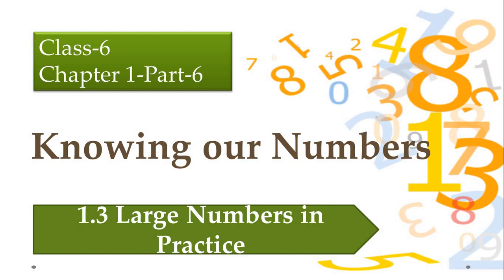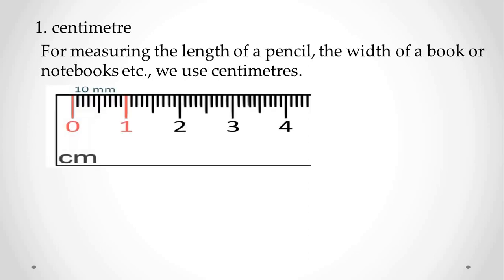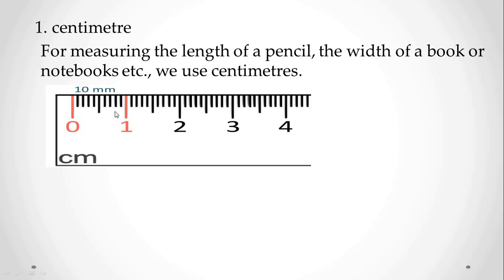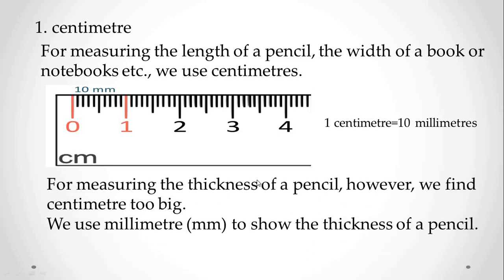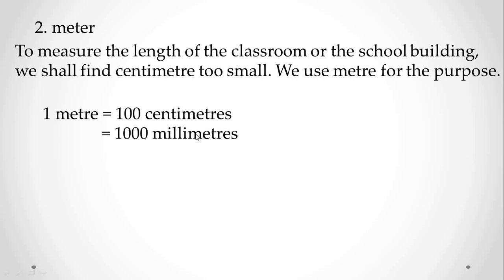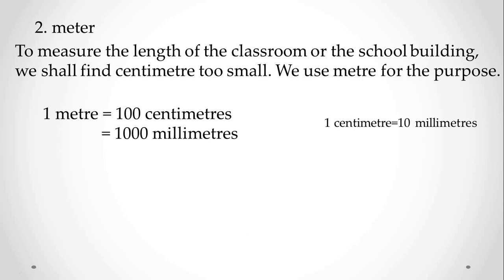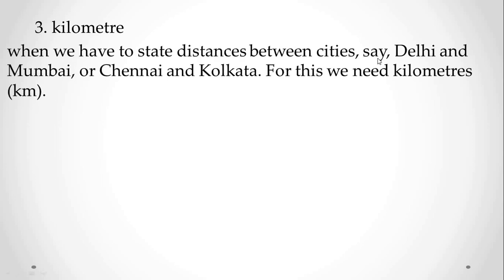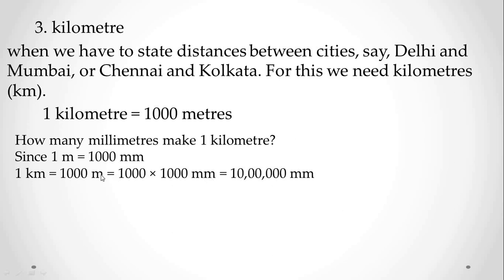Knowing our Numbers,Introduction of Large number in practice,Class 6,part-6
Hello friends,
We will see class 6 topic introduction of large number.

Learn Math,technical and programming tutorial form IT SKILLS WITH SURAJ DATIR.